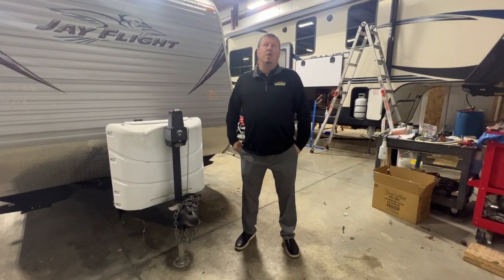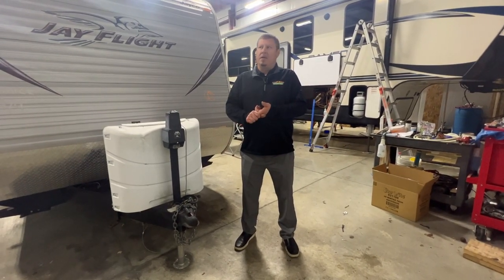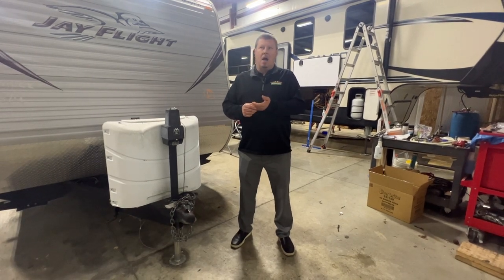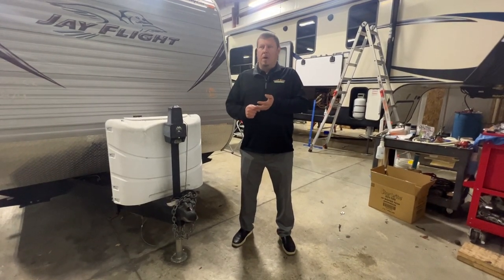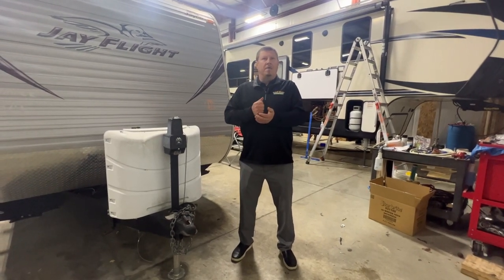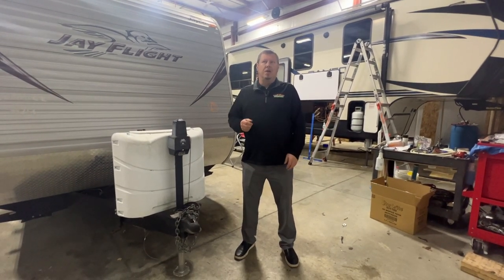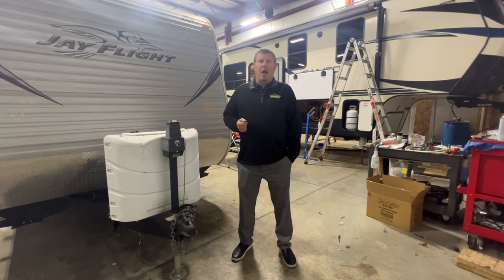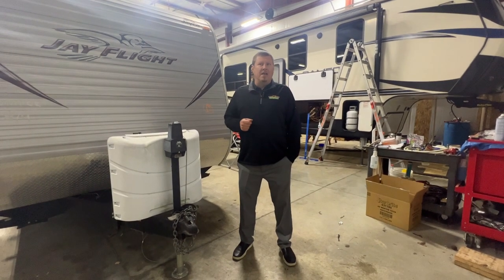Happening Now | Walk-In Winterizations